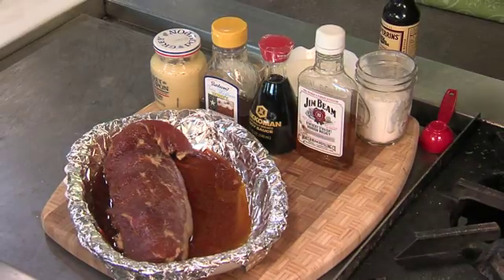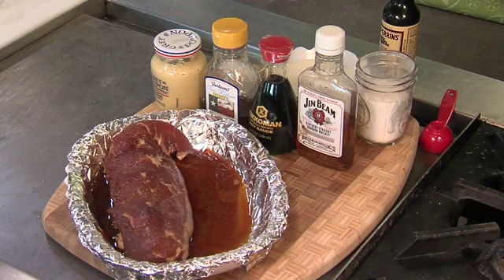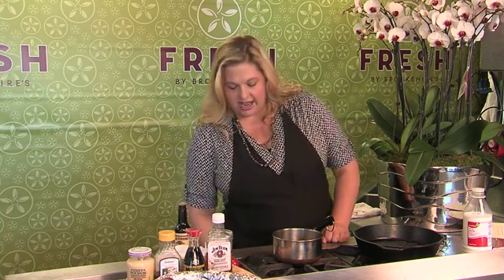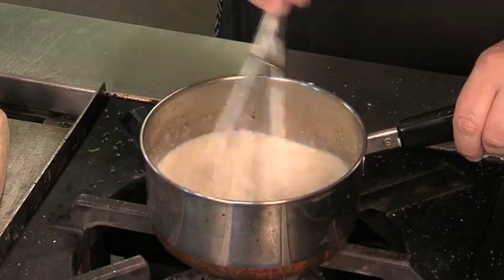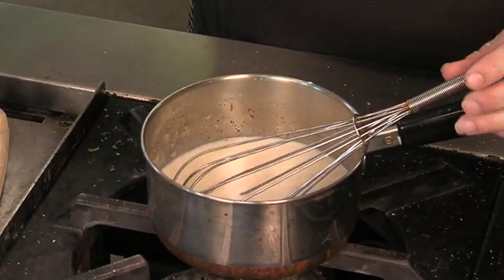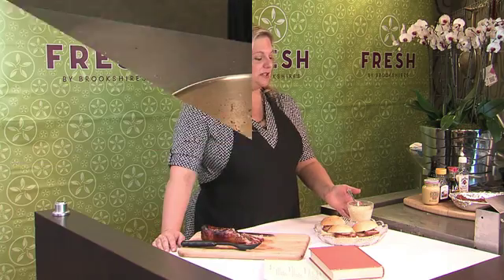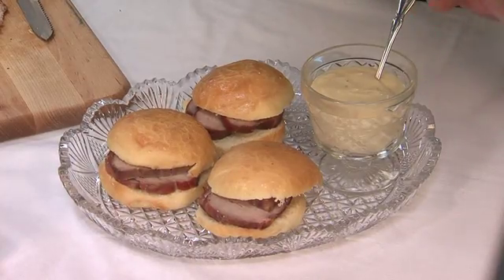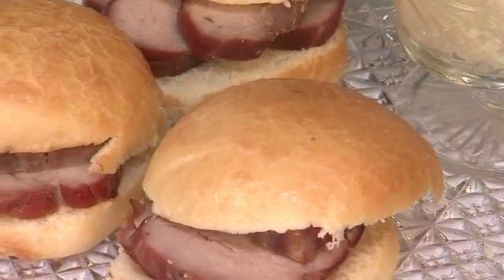FRESH Ideas with Christine Gardner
Tyler Morning Telegraph's Christine Gardner talks about her favorite recipes and foods that you can try at home.  Follow Christine on Tyler Morning Telegraph's Food page.